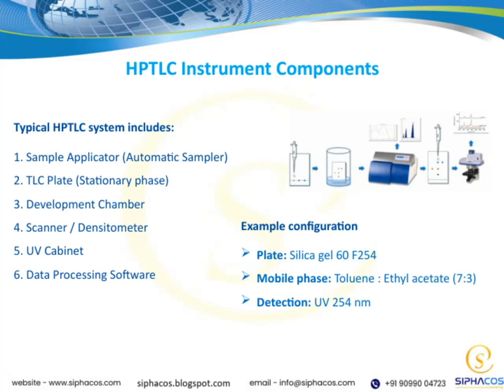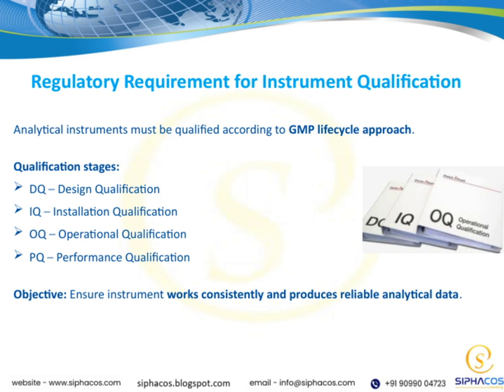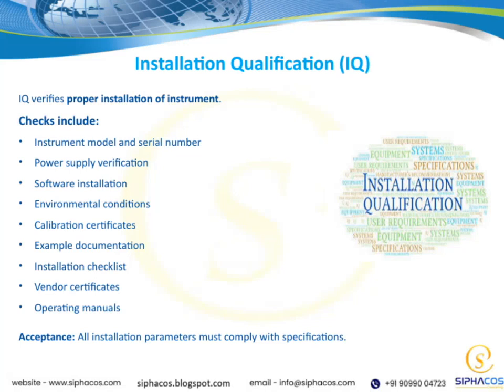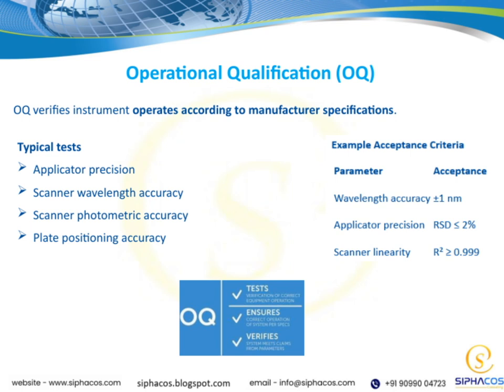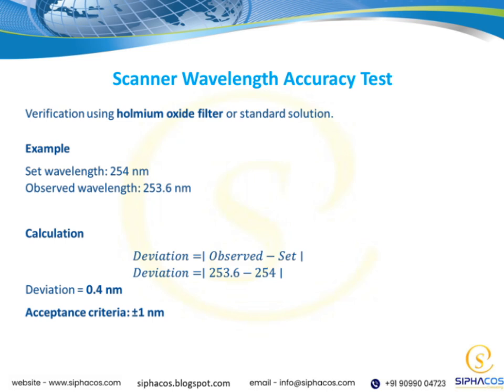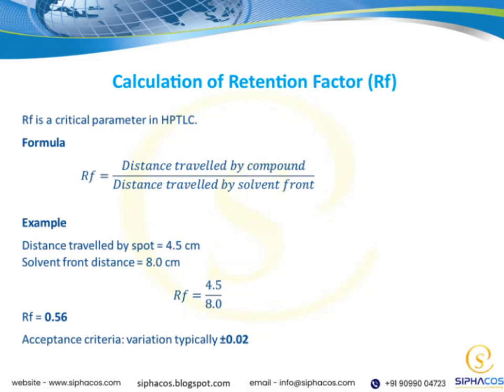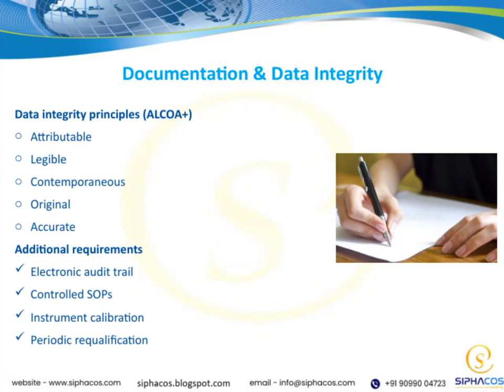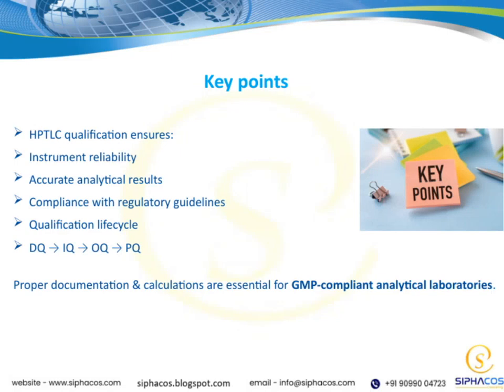#301 SIPHACOS Qualification of High Performance Thin Layer Chromatography HPTLC